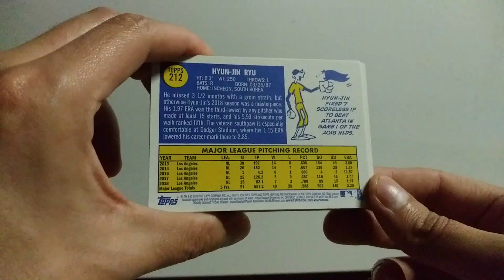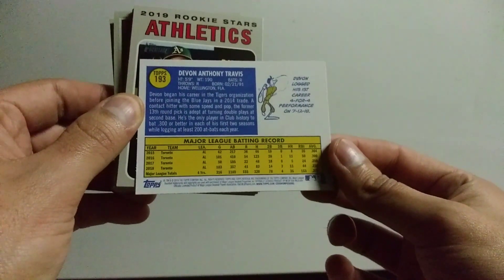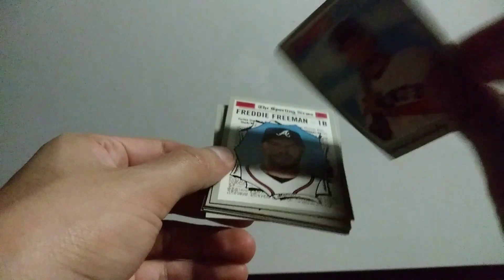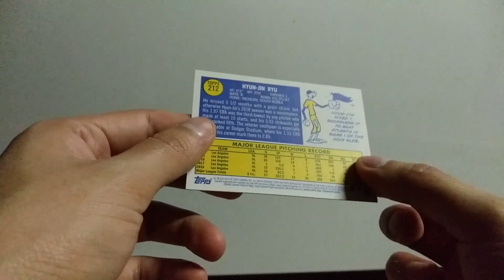Pack Review #379: 2019 Topps Heritage Baseball Rack Pack Retail Pack Break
"Walmart" "trading cards" "Rack Pack" "Value Pack" "MLB" "Baseball Cards" 'Topps" "Retail" "2019 Topps Heritage Baseball Retail Rack Pack Pack Break"